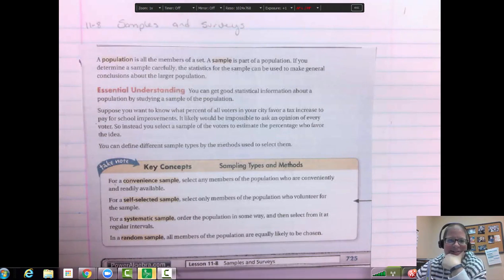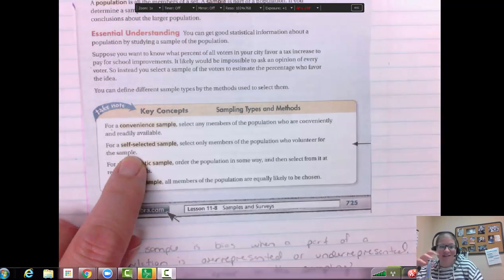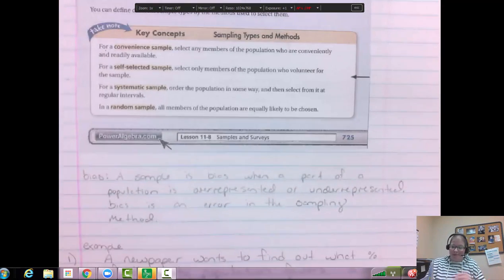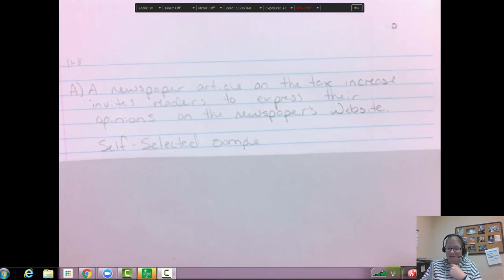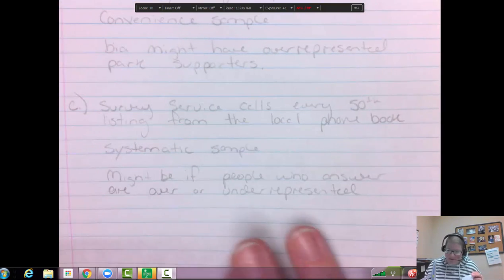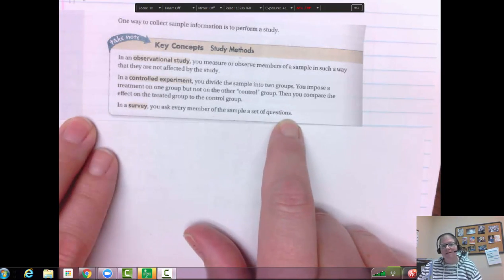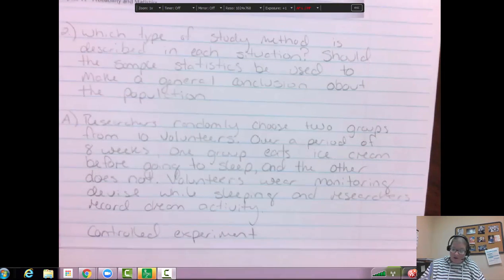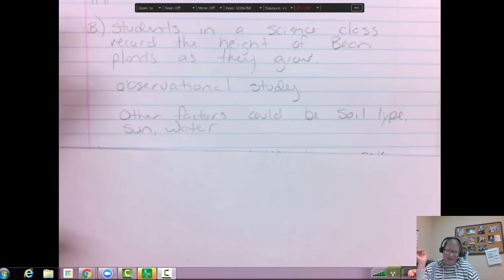11-8 Samples and surveys